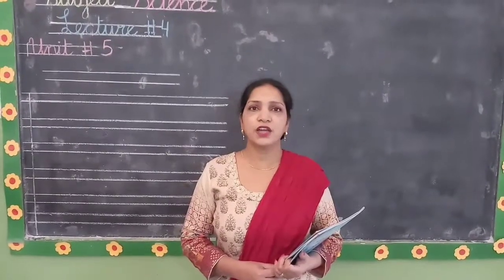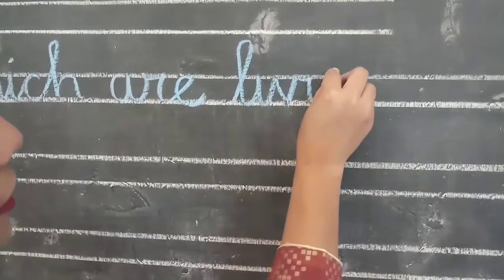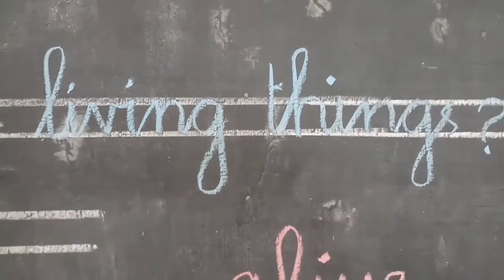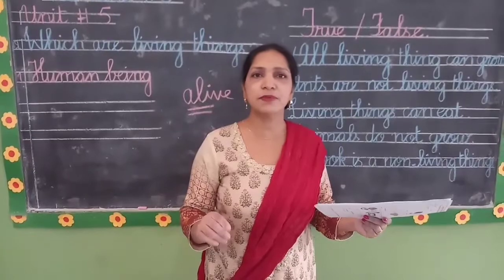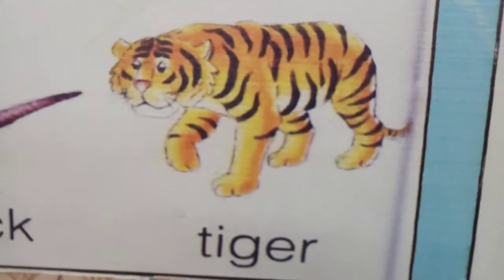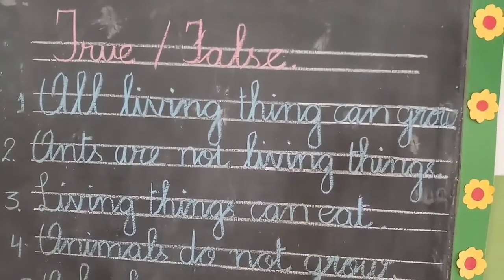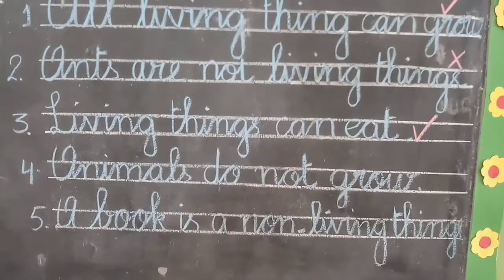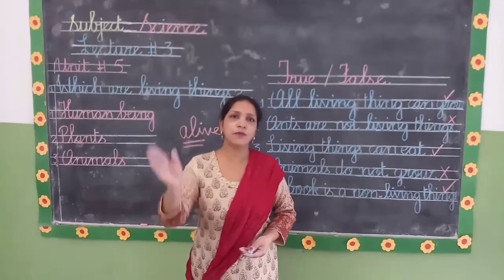Science lecture No:4, topic Living things, class Prep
This is lecture number 4 of Science for class Prep Green/Pink/Blue St.Mary's Convent girls high school Gujranwala.
Dear students watch and write your name and section name in comments box for your attendance.